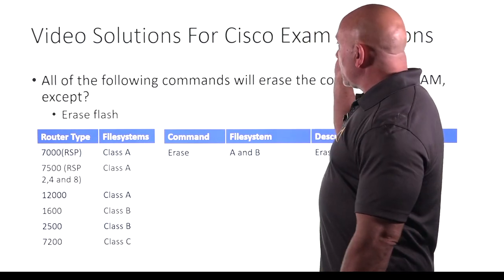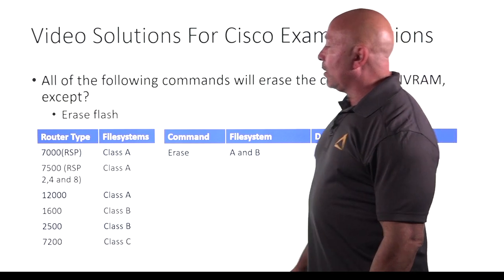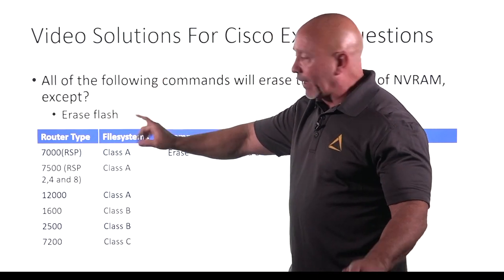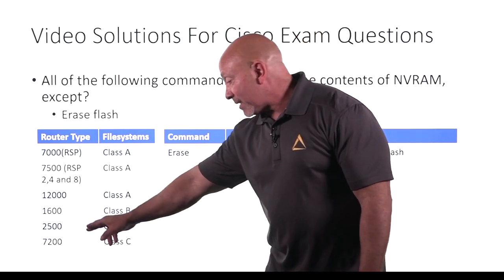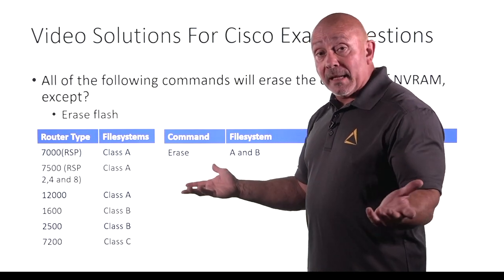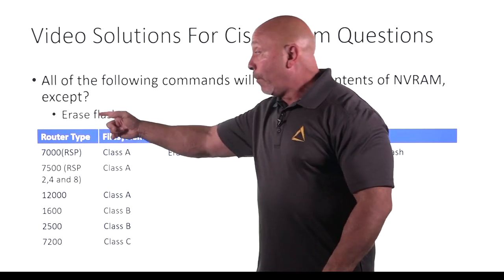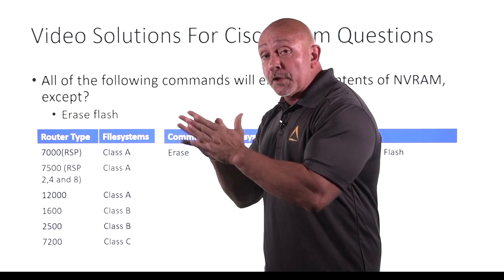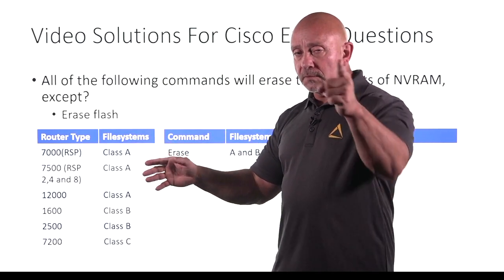CCNA AlphaPrep Video Solutions 32